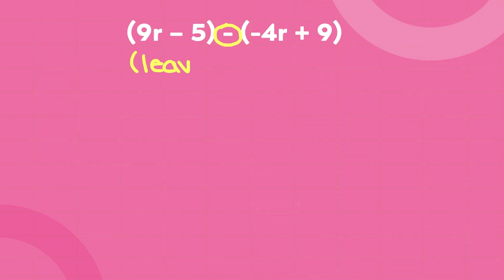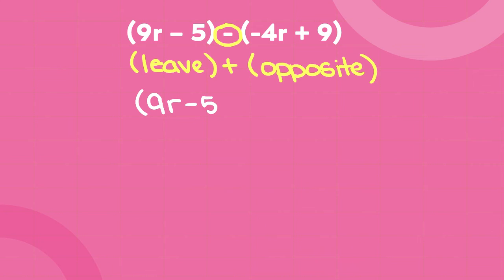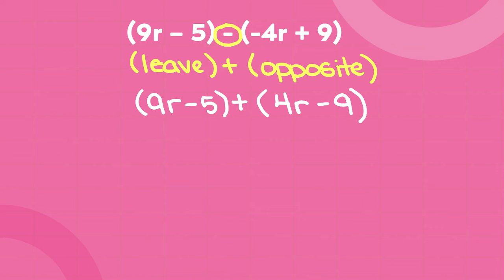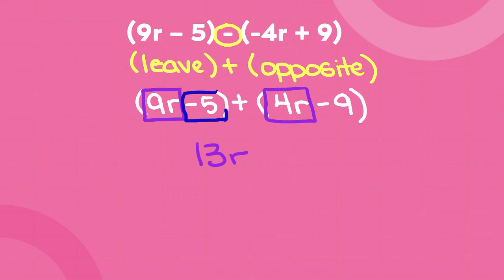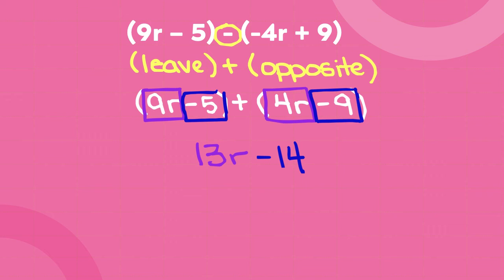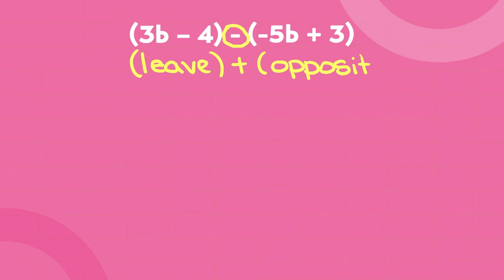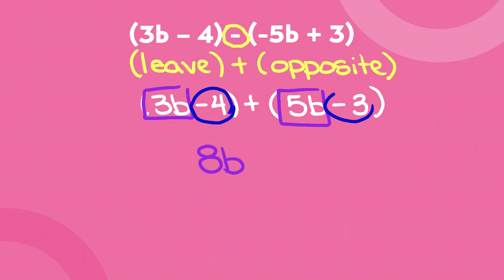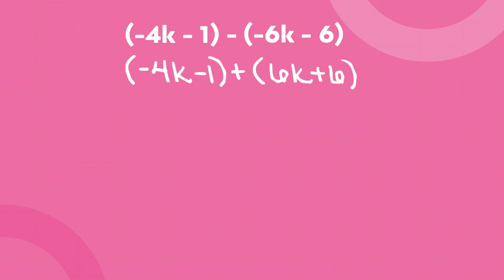Subtracting Algebraic Expressions PPT